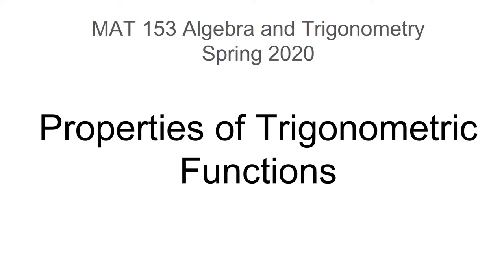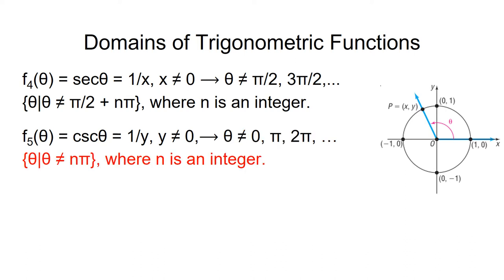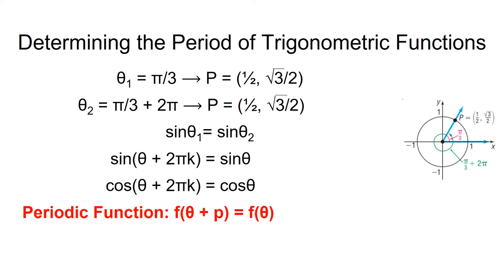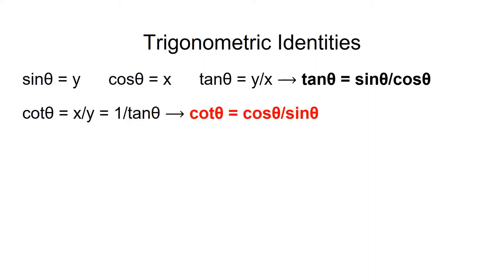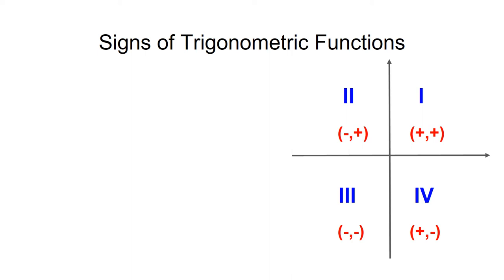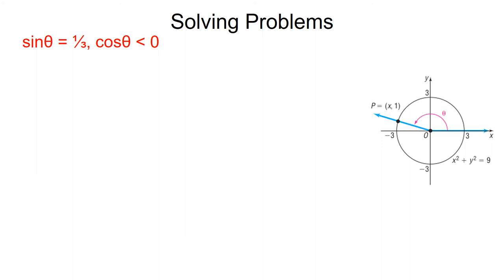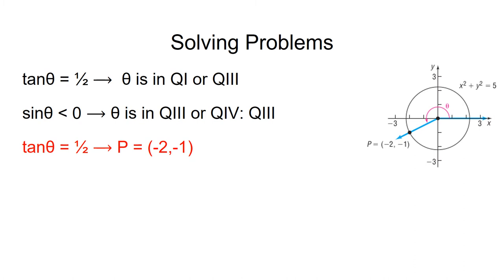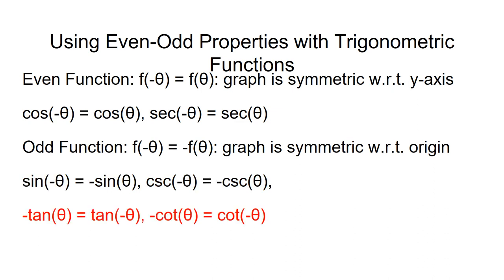Precalculus: Properties of Trig Functions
Properties of Trigonometric Functions, including Domain, Range, Sign and Symmetry.